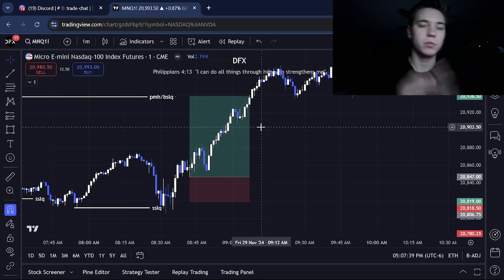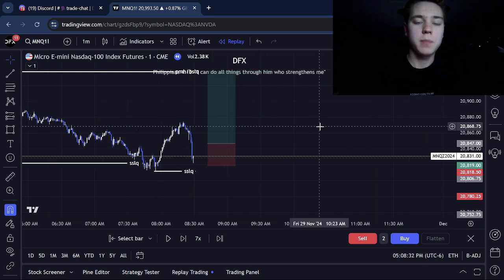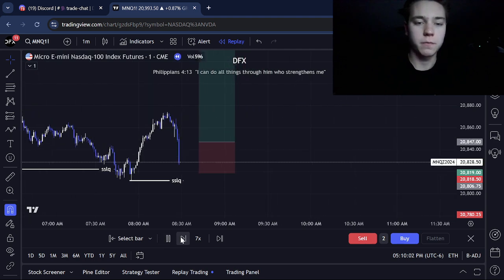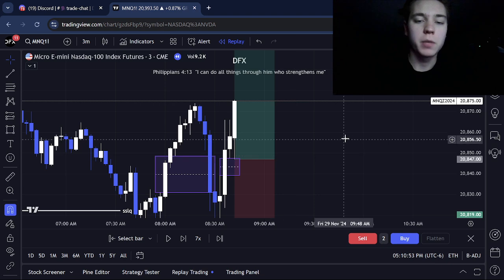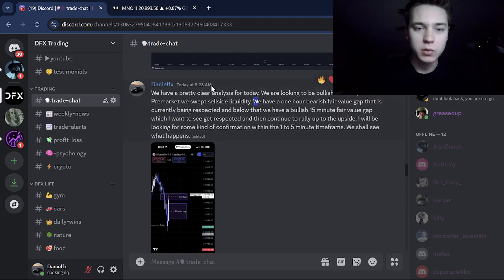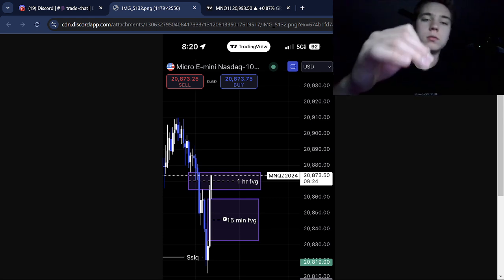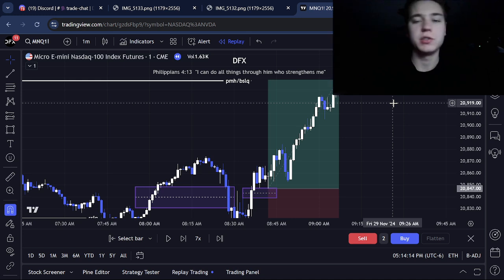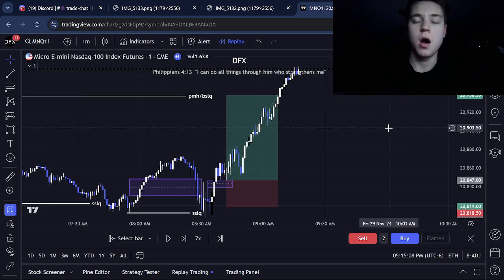How To Spot A+ Set Ups